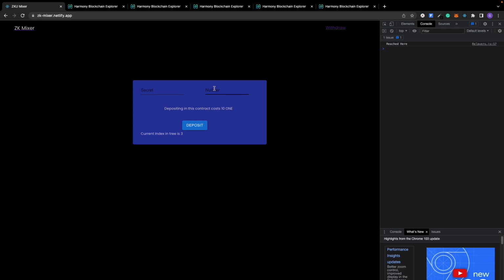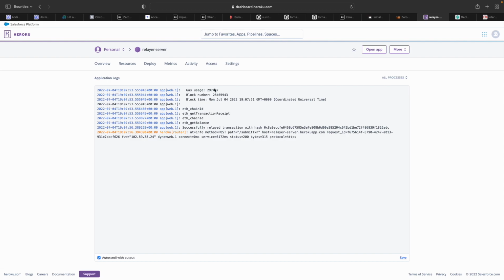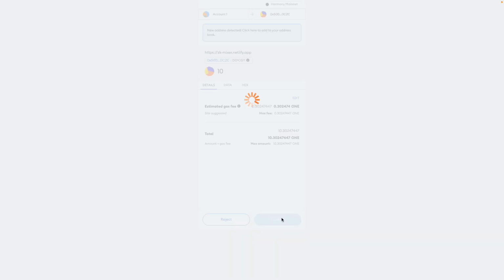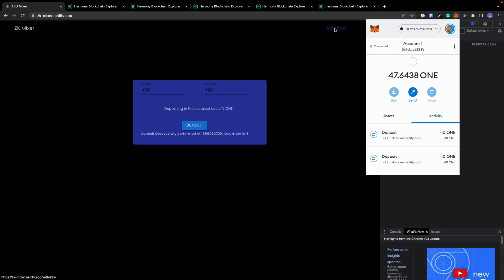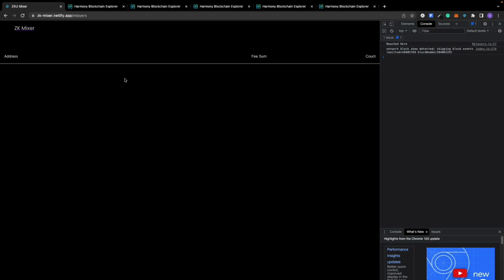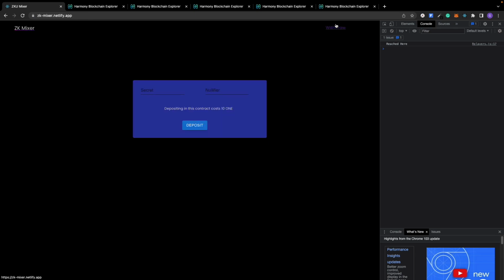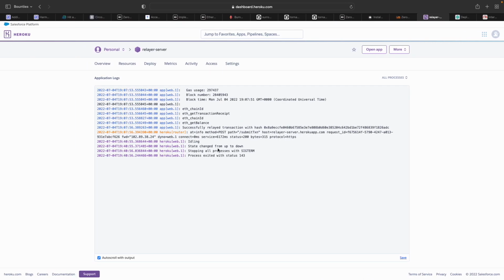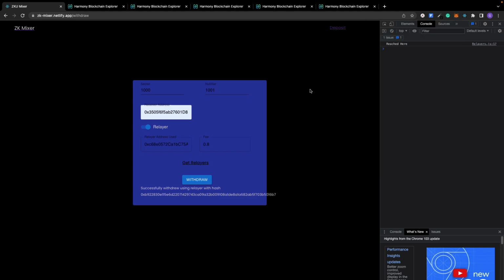MainNet final project submission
A relayer system that helps broadcast transactions to the chain when provided with the right call data and contract address for a certain fee